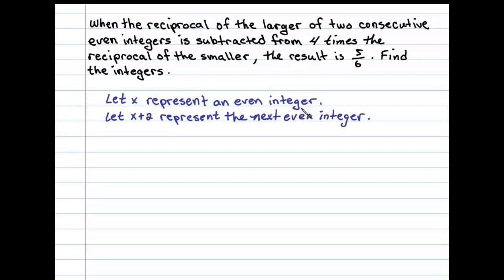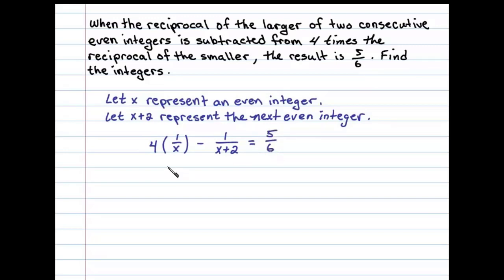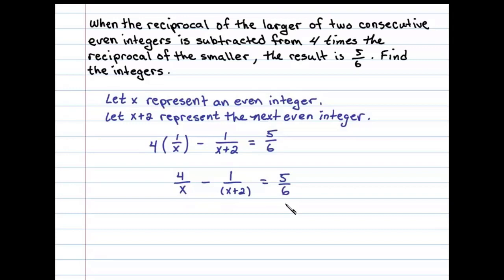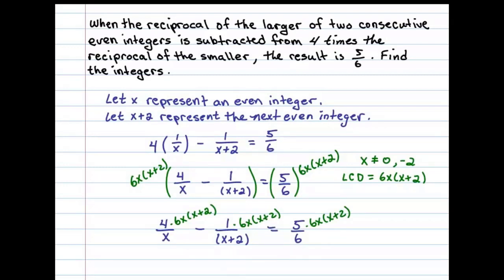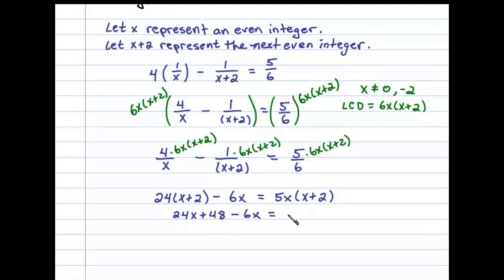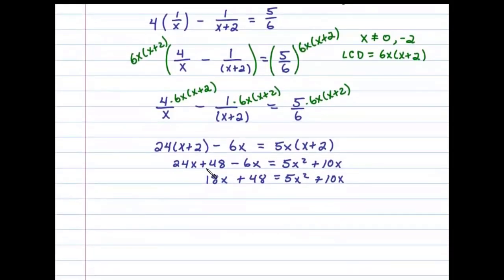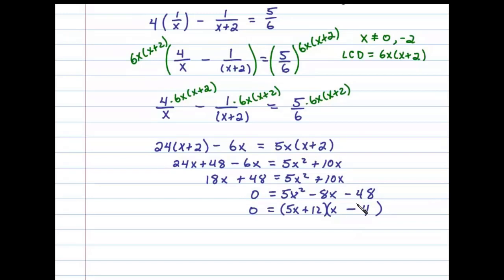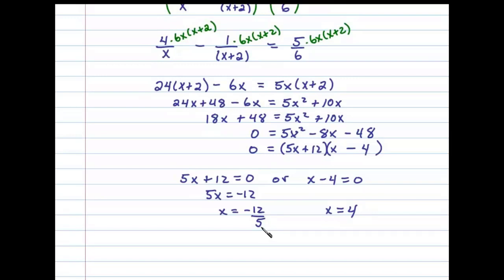Reciprocal of Consecutive Integers (Word Problem) - Rational Equation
How to find the reciprocal of consecutive integers word problem.  Here we need to set up and solve a rational equation.

Chapter 7 - Rational Expressions and Equations

   7.1 Simplifying Rational Expressions
   7.2 Multiplying and Dividing Rational Expressions
   7.3 Adding and Subtracting Rational Expressions
   7.4 Complex Fractions
   7.5 Solving Rational Equations
   7.6 Applications of Rational Equations
   7.7 Variation
   7.8 Review Exercises and Sample Exam